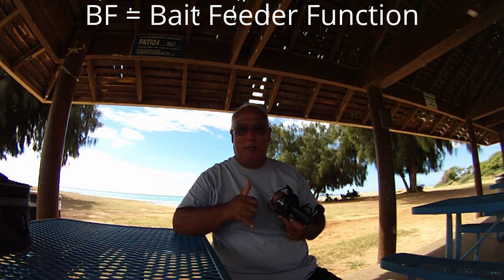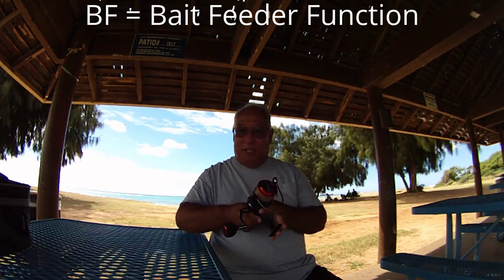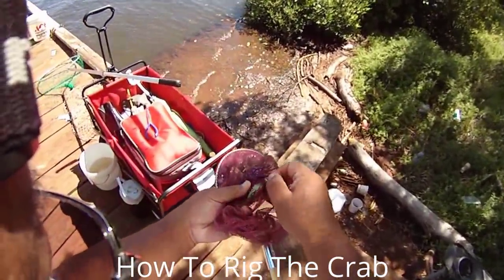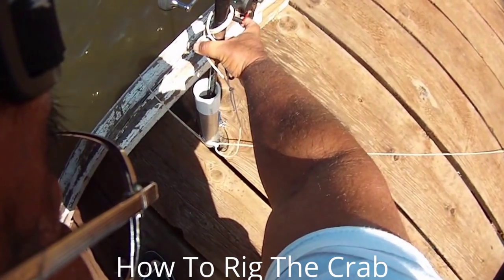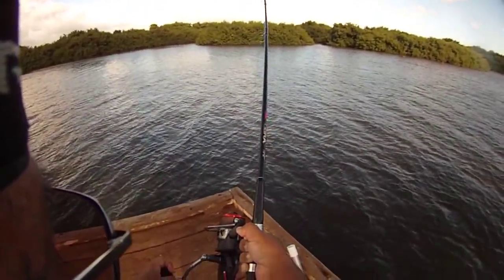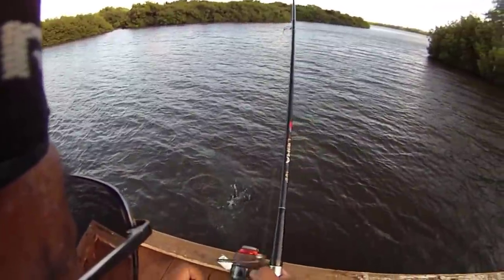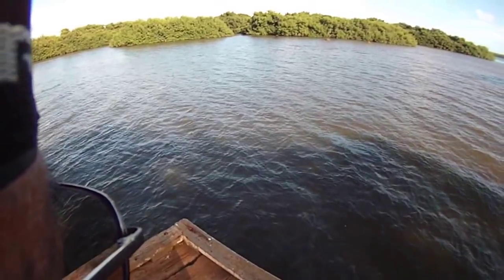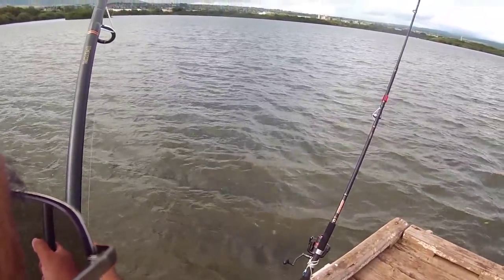My 1st Bait Feeder Reel! The BF-65 by Okuma!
What is Okuma's Bait Feeding Switch? What Does It Do? Got This From Sports Authority!

This feature is something local anglers aren't familiar with. When engaged it allows the predator fish time to digest the live/dead bait allowing a better hook-up. When the bait feeder switch is engaged the main drive separates from the spool and a secondary micro-drag system is engaged. This is not a free-spin mode, there's enough line tension so there's no line tangles or bird-nesting. When the bait feeder option is disengaged the main drag system re-aligns with the spool for full drag.

I found my hook-ups were solid and before i threw the switch after the fish swallowed the bait, the predator had no clue it was hooked until i tripped the bait feeder switch. I highly recommend this style of light dunking. I included a few videos of Eagle Nose Rays grabbing the baits and slowly swimming away with no idea that they were hooked until it was to late.

There's an Okuma BF-30/40/55/65/80. I chose the BF-65, a rather large spinner. This model has an impressive 9 stainless steel bearings +1 roller bearing (on a par with Shimano spinners). I love the 22lb max drag feature & over-sized handle as well. So far GT's, sharks, and rays are no problem. I have 300yrds of 65lb Power Pro Spectra on it. If a fish can take all 300yrds then it deserves it's freedom. Lol.

(Special thanks to Prince & Nick for their help on my second hit).

Okuma Baitfeeder Reels

Shimano 10000 Ultegra Reel

Shimano 5500 Ultegra Reel

Shimano Twin Powers Fishing Reel

Shimano Spinning Reel Cover

Daiwa Emblem 11' Spinning Rod

Daiwa Coastal Spinning Rod

MADE IN AMERICA Vic's Bait Netting Size 1--25 yds stretched, makes 125 2" pouches

3-Way Crane Swivel

Breakaway Cannon

Bait Bags Material Used

Double Ringed Crab Trap

Offset Circle Hooks

Piscifun Aluminum Fishing Pliers Braid Cutters Split Ring Pliers Hook Remover Fish Holder with Sheath and Lanyard

Fishing Butlers

Contour 3 Video Camera

Countour 2 Video Camera

Contour Headband Mount For Contour 3

Collapsible Utility Wagon

Adjustable Aluminum Sand Spike

PVC Sand Spike

Assorted Biner Clips

Parachute Cord